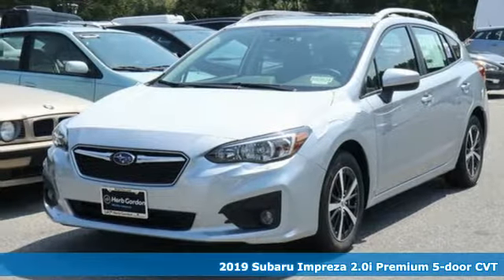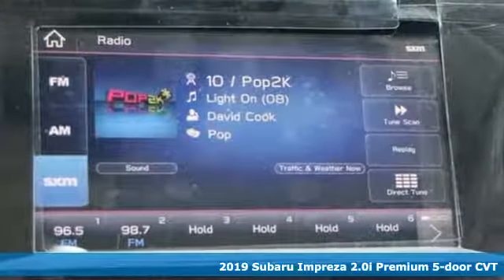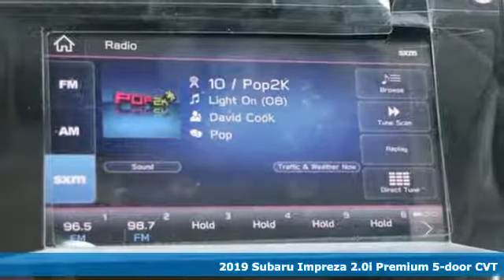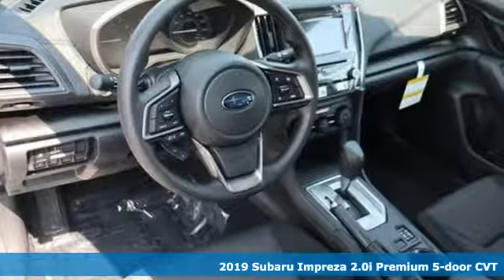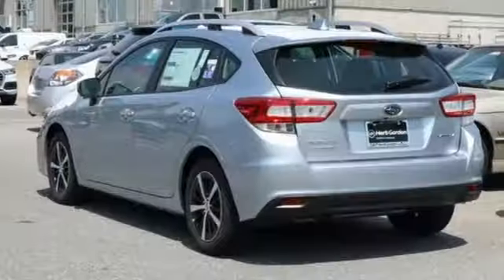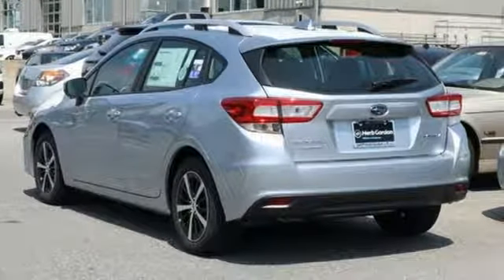New 2019 Subaru Impreza Silver-Spring MD Washington-DC, MD S92024 - SOLD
Year: 2019
Make: Subaru
Model: Impreza
Trim: 2.0i Premium
Engine: 2.0L DOHC
Transmission: CVT Lineartronic
Color: Silver
Interior: Black
Stock #: S92024
VIN: 4S3GTAD63K3754540

Address:
3161 Automobile Blvd